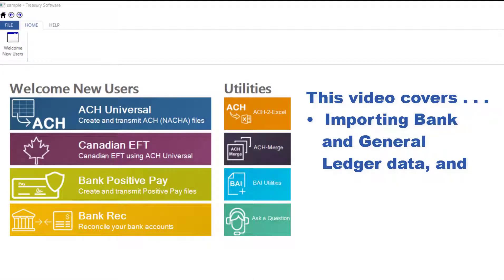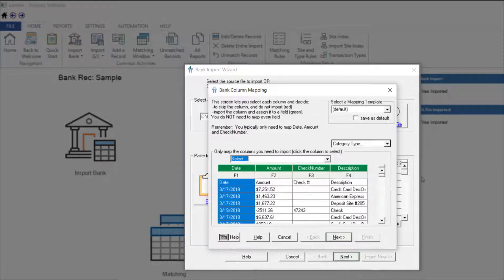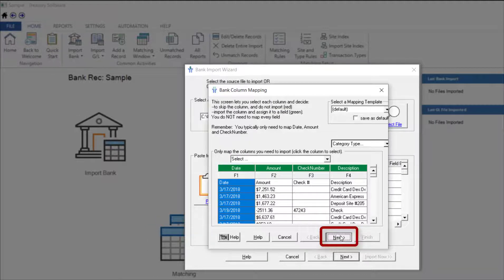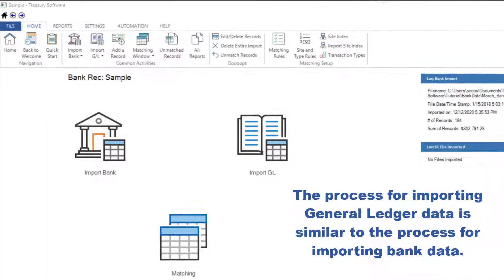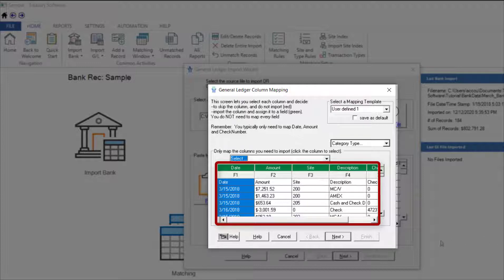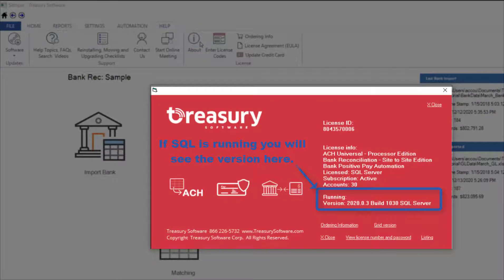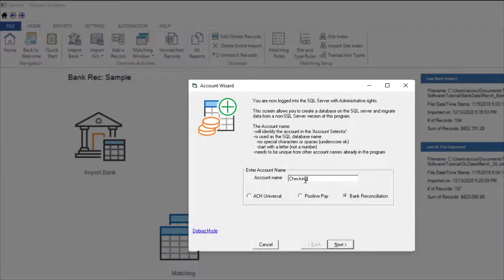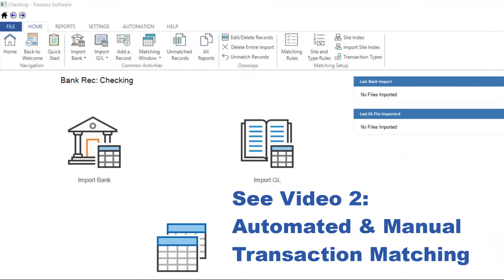How To Reconcile a Bank Account - Getting Started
Bank Rec™ is designed for those migrating from Excel and legacy reconciliation processes.

This video covers getting started and importing your data from Excel and csv (comma delimited) files.

High speed matching, working with unmatched records, and producing a reconciliation report - are covered in subsequent videos.

About Bank Rec:
Bank Rec takes the pain out of reconciling your bank accounts.
Quickly and easily (and dare we say fun?) reconcile your bank accounts.